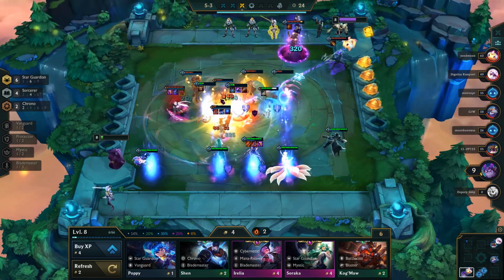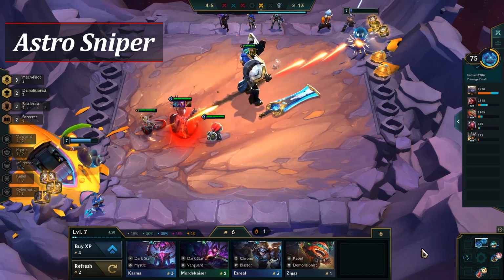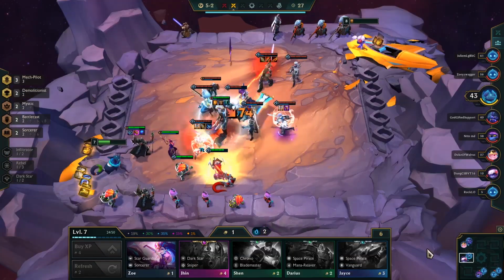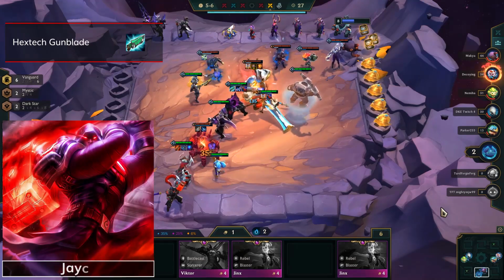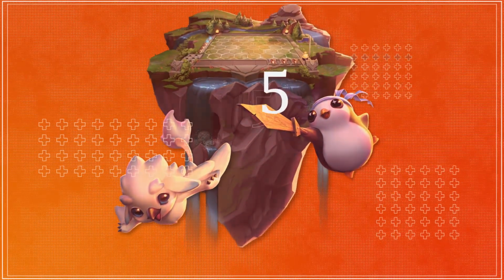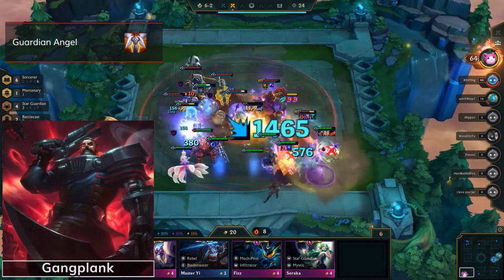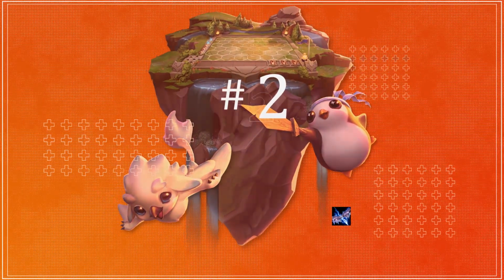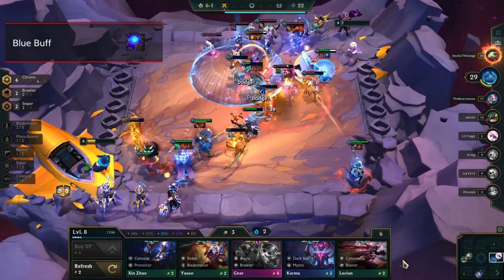Top 10 Items - Teamfight Tactics Patch 10.17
In patch 10.17, there are a lot of viable comps that meet the specific criteria for some of these items to be useful. It's definitely worth trying these items out for yourself!